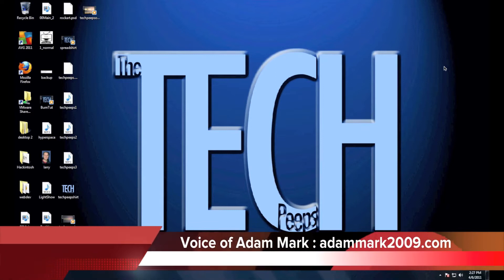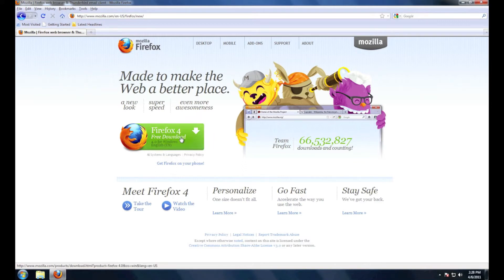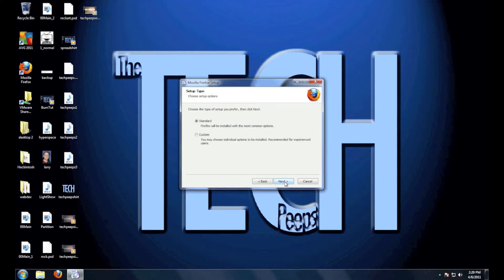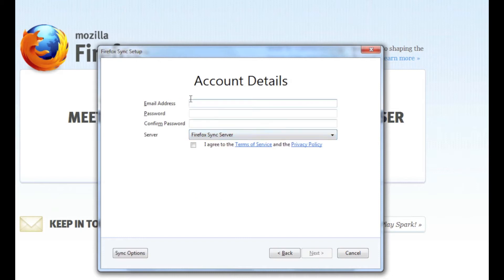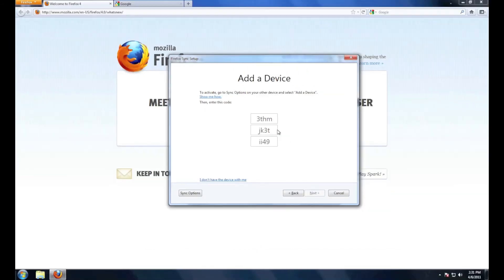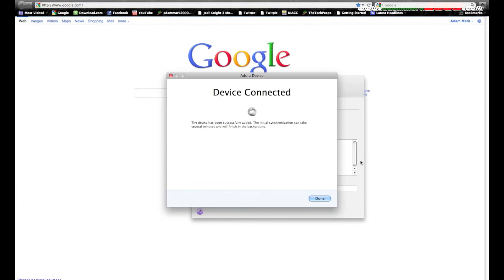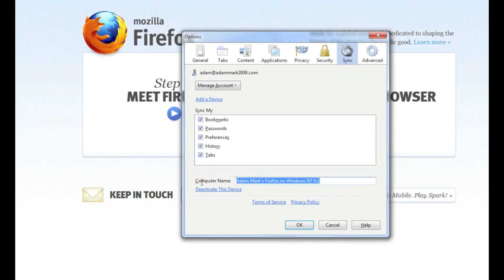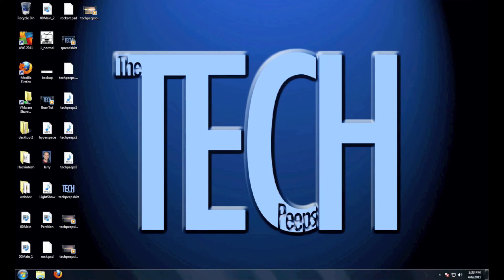How to Sync All Your Bookmarks with Firefox 4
In this video, Adam shows you how simple it is with Firefox 4 to sync all your Bookmarks, History, Tabs, Passwords, and more on all your computers and other devices including the iPhone.